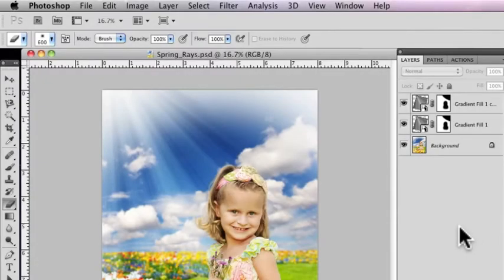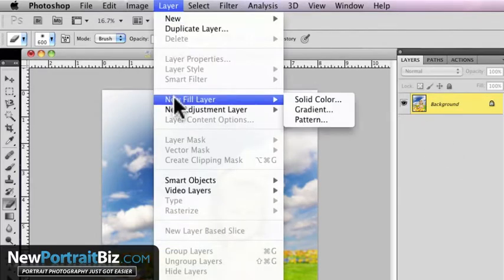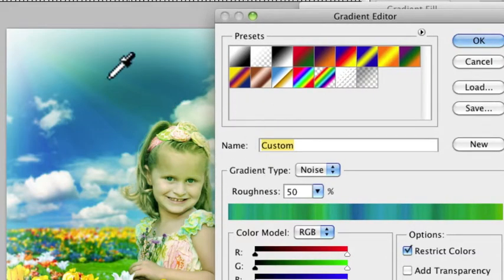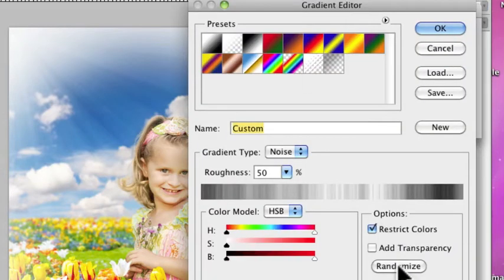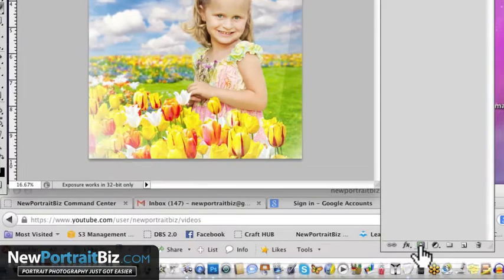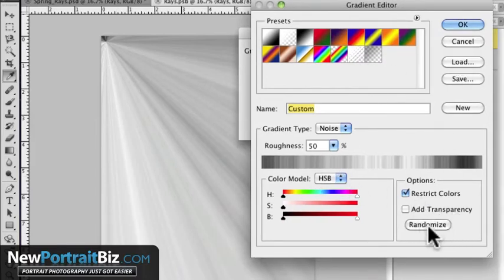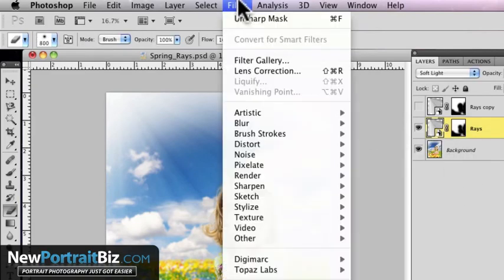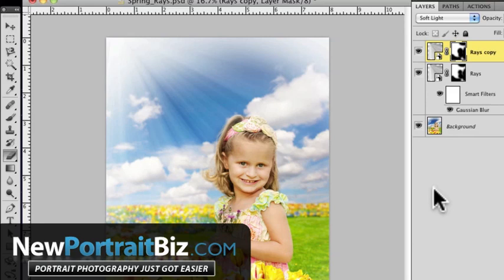Photoshop Trick For Creating Light Rays To Digital Backgrounds - Photoshop Tutorial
- In this Photoshop tutorial you'll learn how to add light rays to your digital portraits and backgrounds. This technique can be used on any type of image, but using an image that has some brightness in the sky works very well. You'll also learn how to modify and adjust to fit your images and look natural.